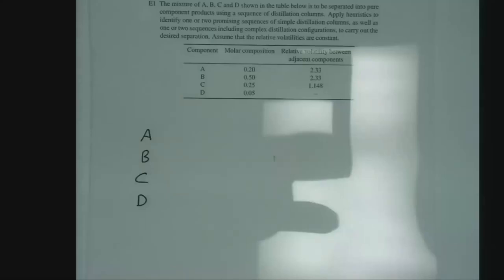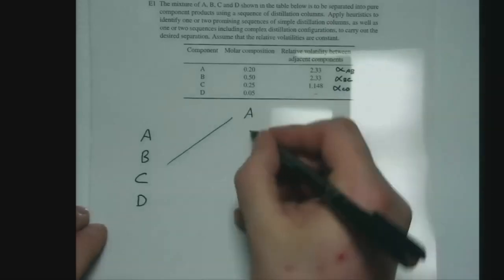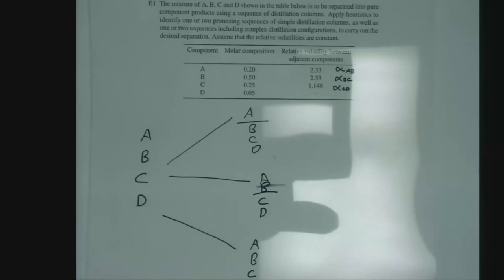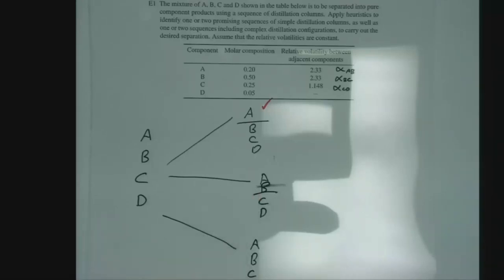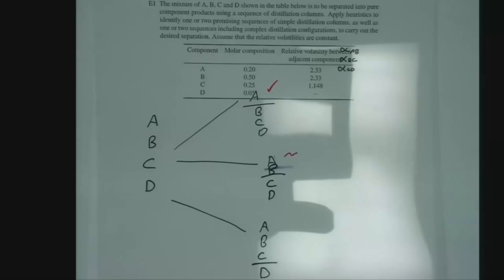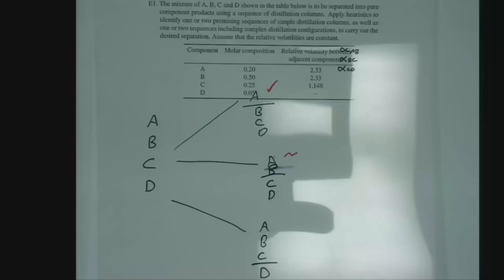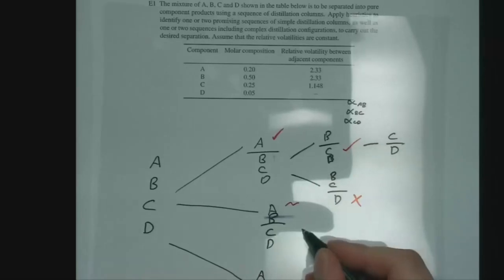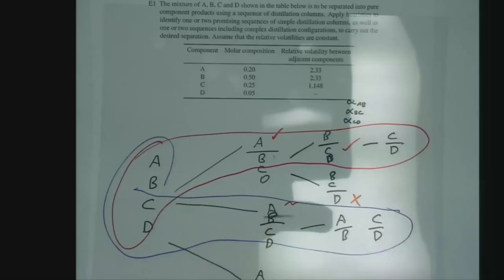Distillation Sequencing Example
Example of selecting distillation sequences using heuristic rules